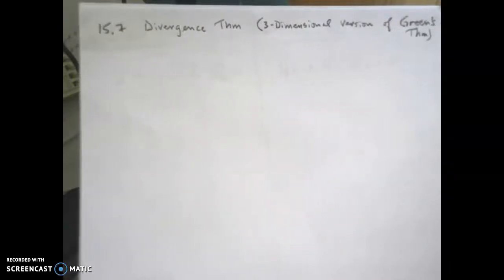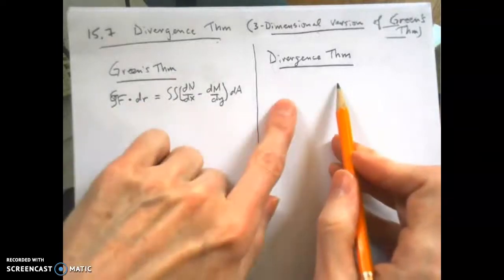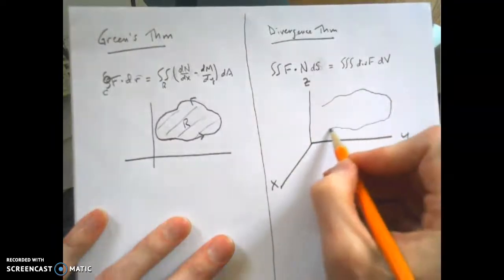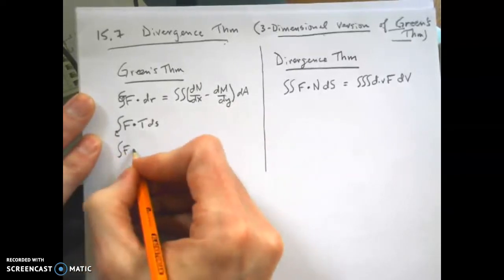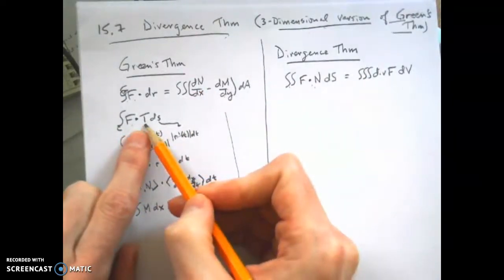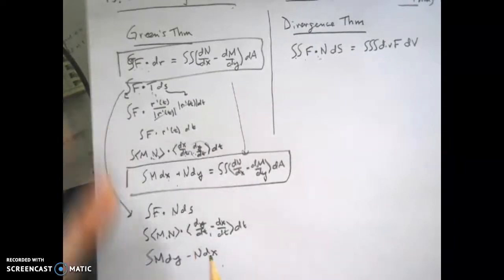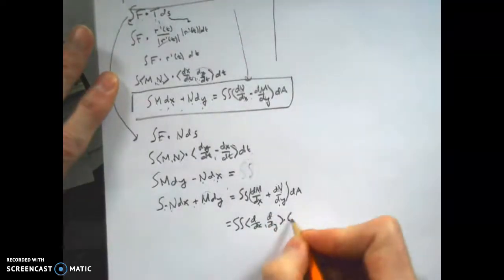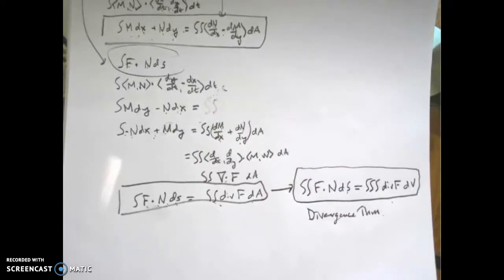15.7 Part 1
Divergence Theorem Explanation